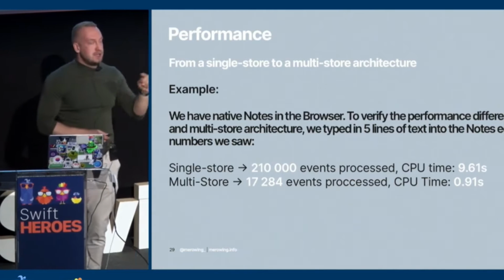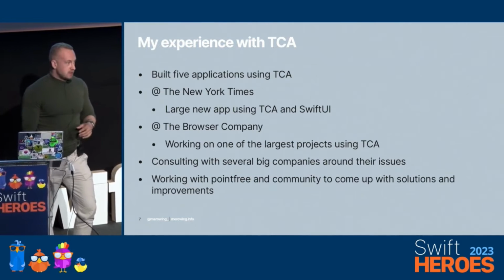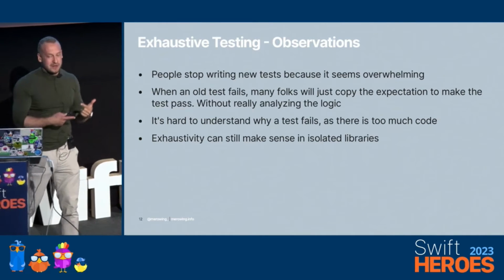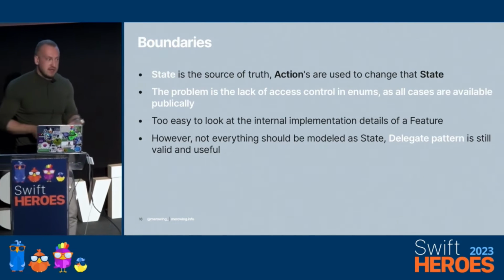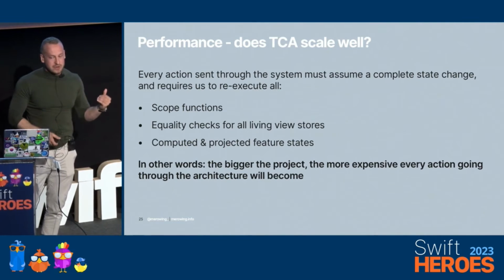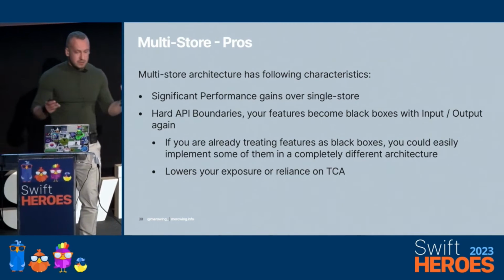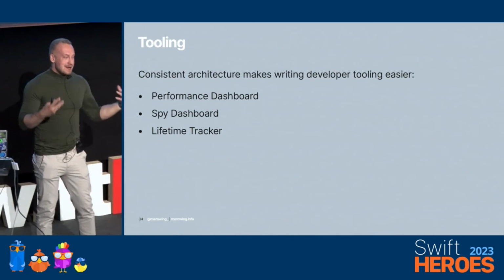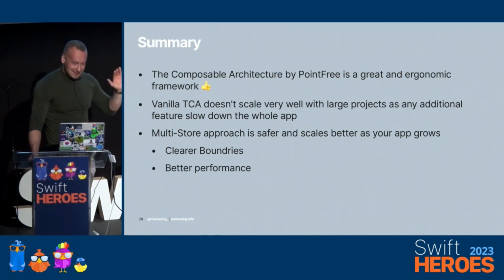Krzysztof Zabłocki - Leveraging Composable Architecture at Scale | Swift Heroes 2023 Talk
The Composable Architecture (TCA) is a popular framework that unifies your architecture for Swift apps.
In this talk, we’ll look at lessons learned from using it on large codebases, potential gotchas to be aware of, and improvements & dev tools you can add on top of vanilla TCA.

🎤 Krzysztof Zabłocki, Engineering, iOS Consultant